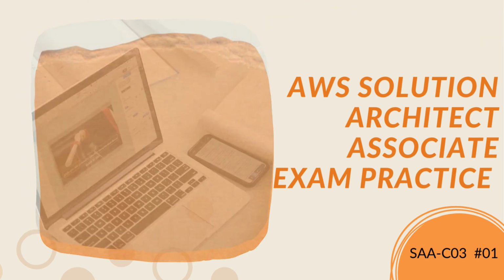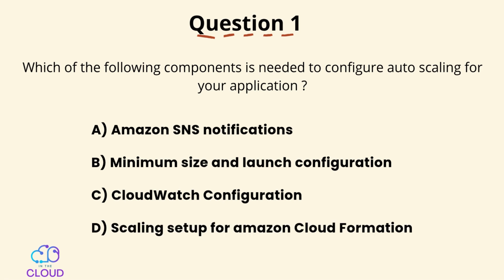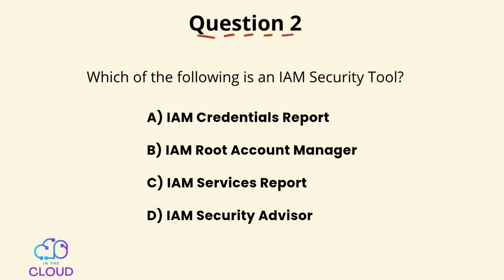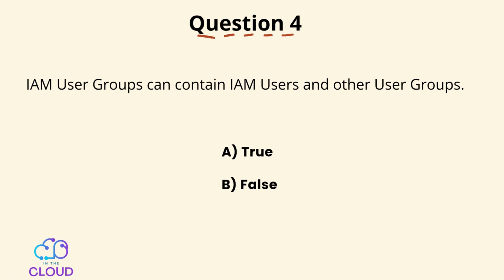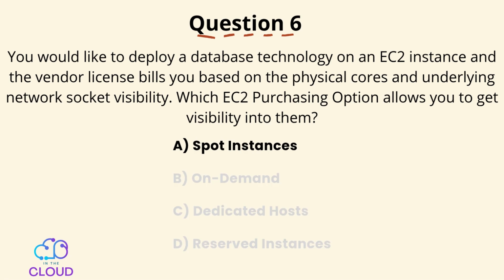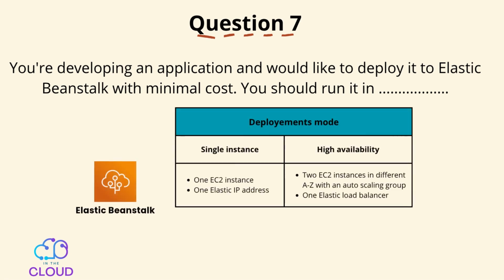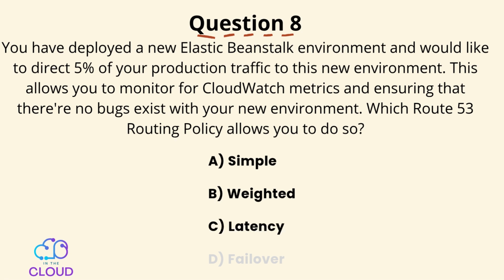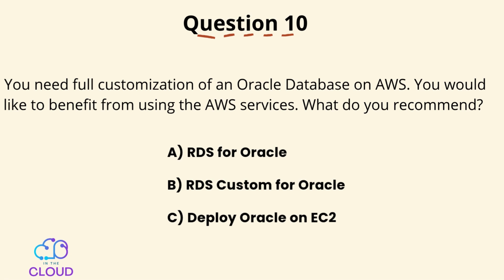AWS Solution Architect exam practice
Let's do some exam questions to prepare for the AWS solution architect associate certification.